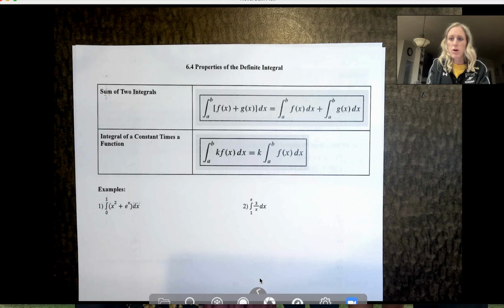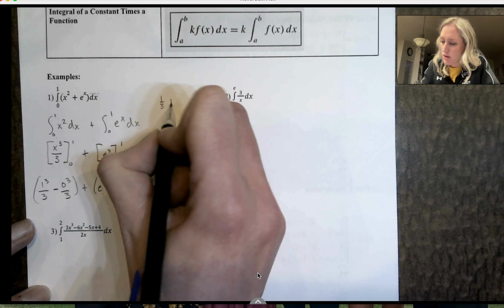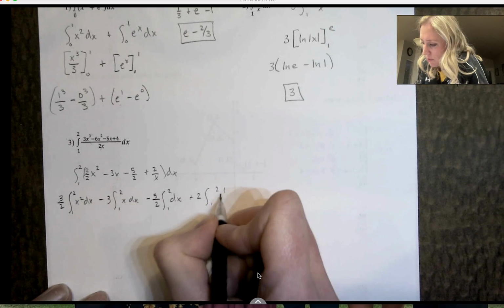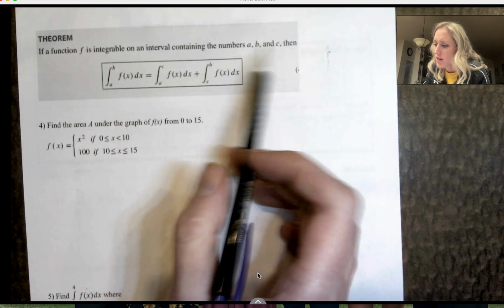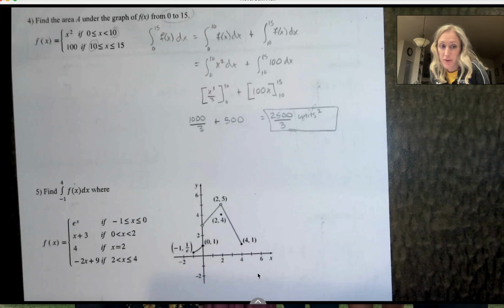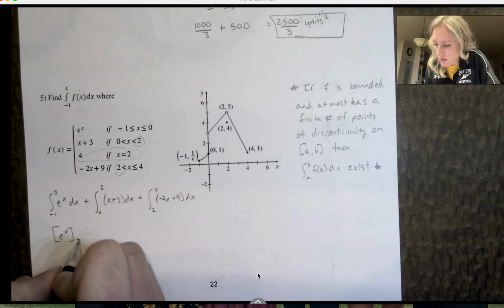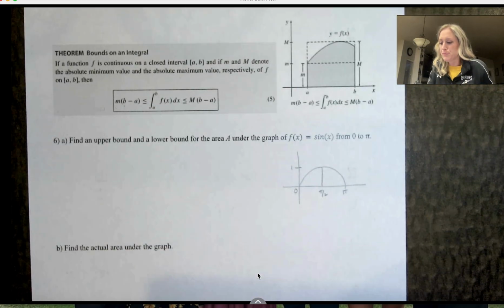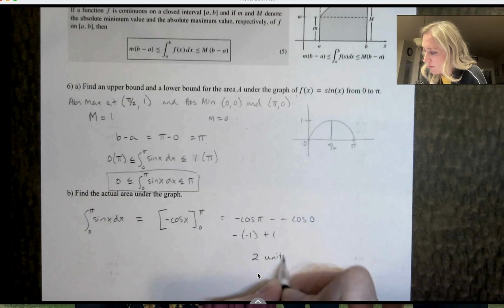6.4 Properties of the Definite Integral